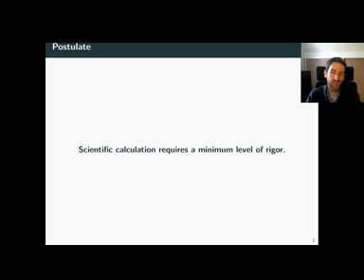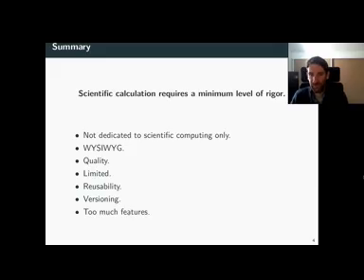Excel boycott: Why I no longer use spreadsheets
Excel boycott: Why I no longer use spreadsheets (English subtitles not available yet)
Target audience: Engineers

Table of contents:
00:00 Introduction
00:30 Postulate
01:29 Two main points regarding spreadsheets
04:34 French version
06:42 Quality
21:16 Limitations
35:31 Reusability
29:55 Versioning
39:00 Too much features
42:21 Data bases
45:34 Summary
48:09 Conclusion